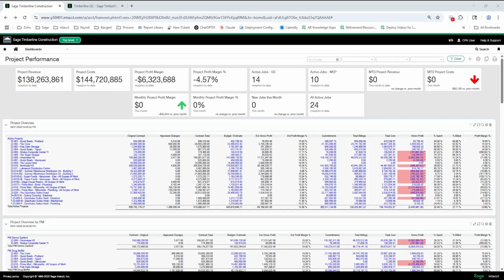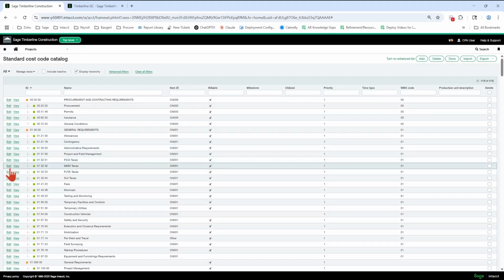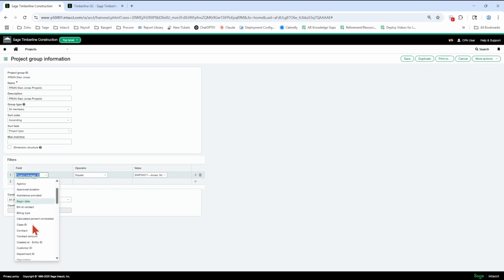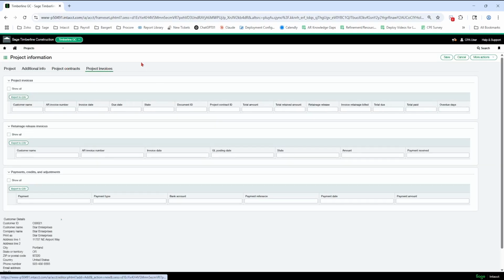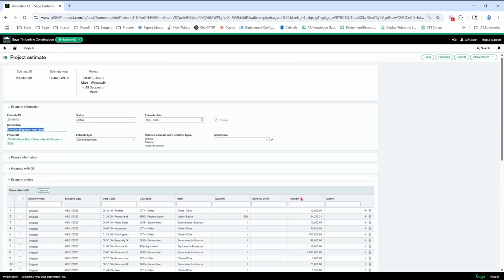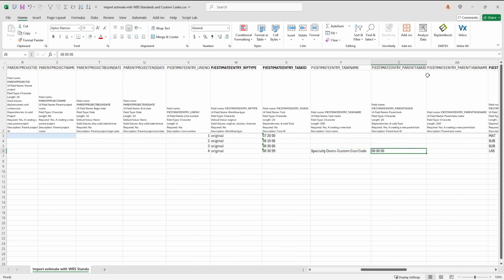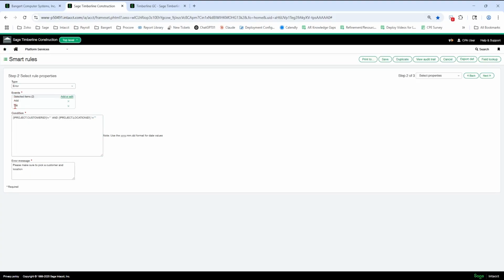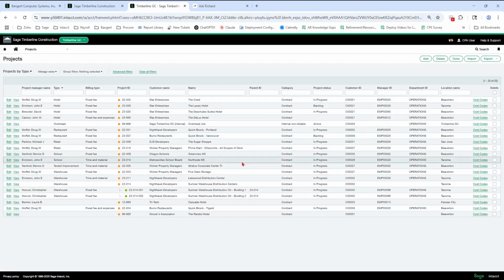Project Setup & Workflow in Sage Intacct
Get a clear walkthrough of Project Setup and Workflow in Sage Intacct. In this video, we’ll cover everything from creating a new project to configuring workflows that streamline your team’s processes.